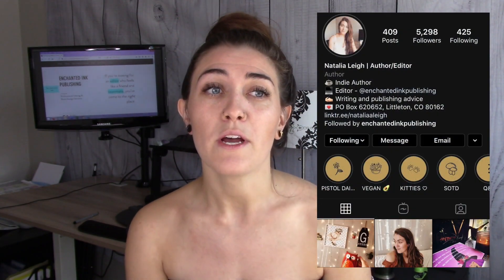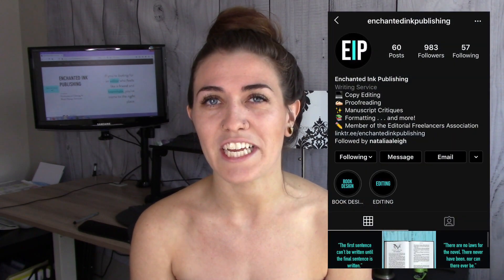HOW TO WRITE NUMBERS IN YOUR BOOK 💯 Tips for writing numbers in fiction | Natalia Leigh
HOW TO WRITE NUMBERS. Have you ever wondered whether you should spell out a number or write it in numerals? Today I'm sharing some basic tips for how to write numbers in your book. To participate in my Instagram Q&As, make sure to follow me @nataliaaleigh and @enchantedinkpublishing

PURCHASE PISTOL DAISY NOW!

SONG OF THE DRYAD is ONLY $2.99!

F A V O R I T E C R A F T B O O K S
♥ Save the Cat! Writes A Novel
♥ The Emotion Thesaurus

W R I T I N G M O T I V A T I O N
♥ Don't Keep Your Day Job
♥ On Writing by Stephen King
♥ Juicy Pens, Thirsty Paper
♥ Bird by Bird